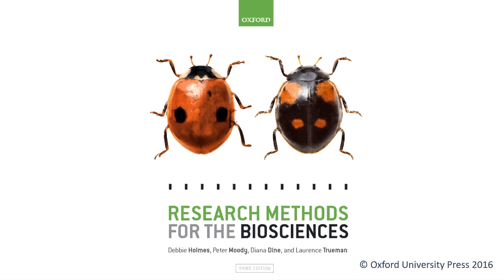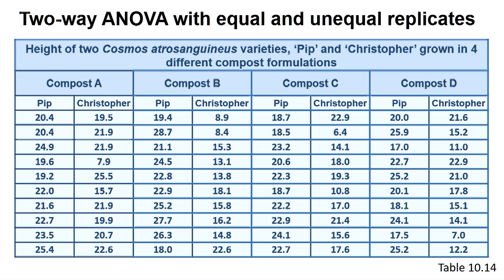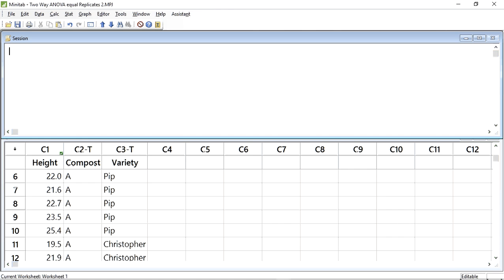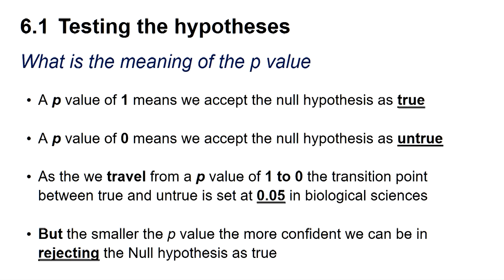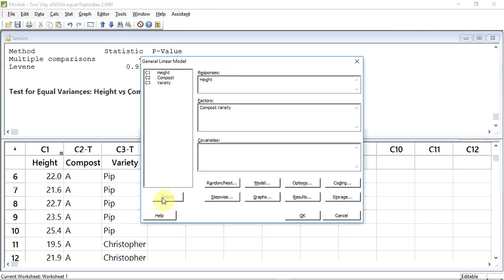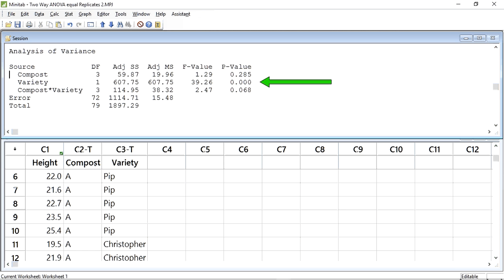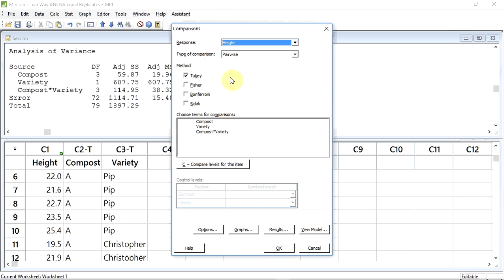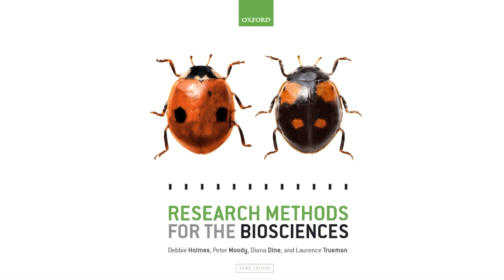Introduction to two-way parametric ANOVA in Minitab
An introduction to two-way parametric ANOVA in Minitab.

This video relates to sections 10.11, 10.12, and 10.13 in the book Research Methods for the Biosciences third edition by Debbie Holmes, Peter Moody, Diana Dine, and Laurence Trueman. The video is narrated by Laurence Trueman.